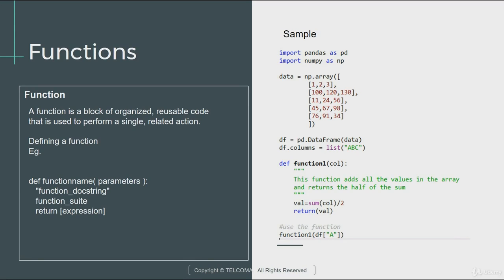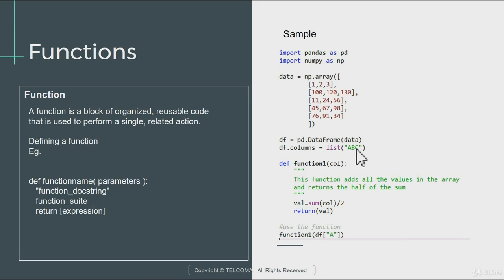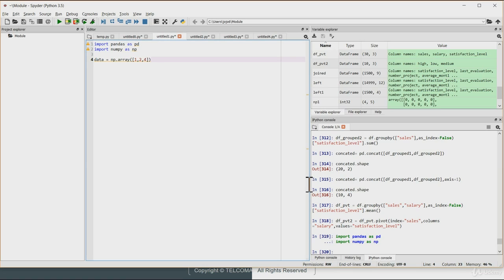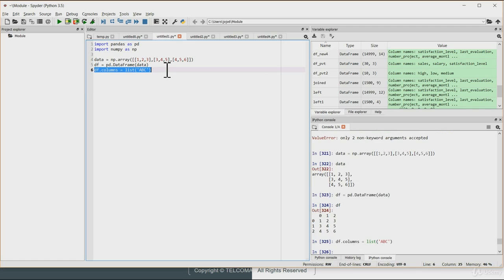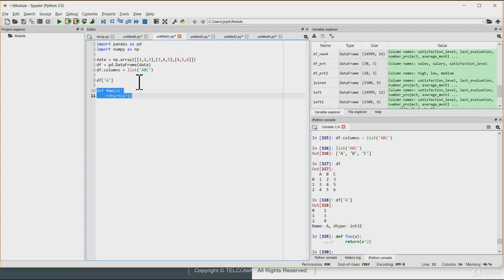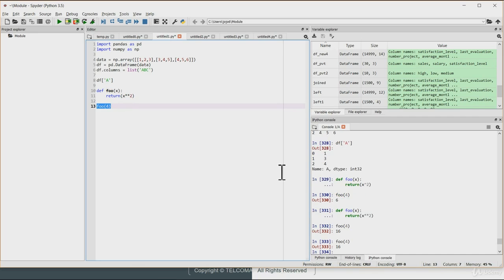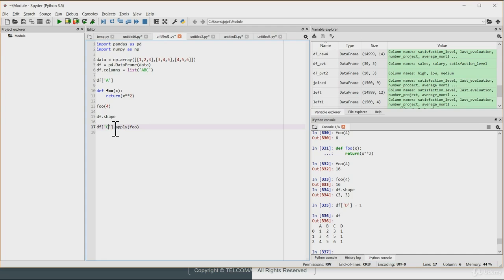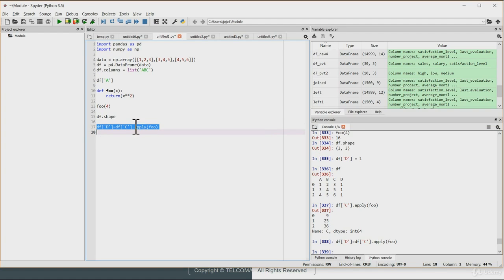Machine Learning with Python Data Science for Beginners 2 Introduction 021 Functions